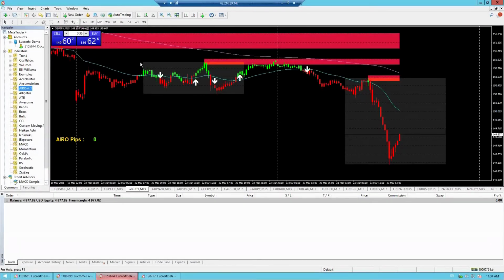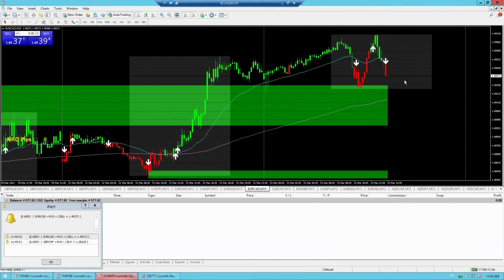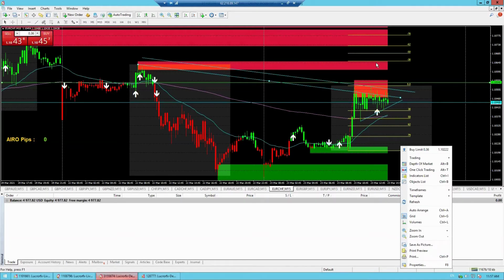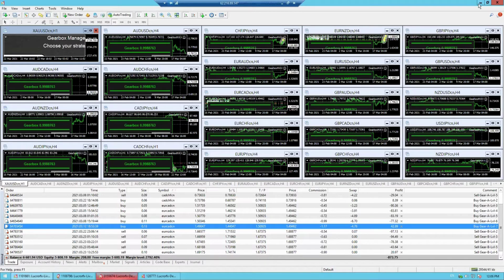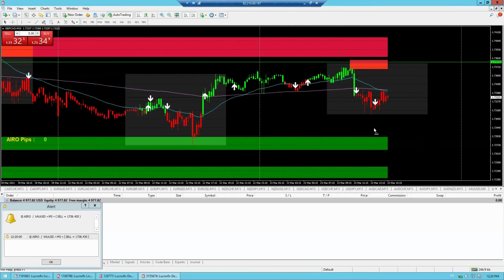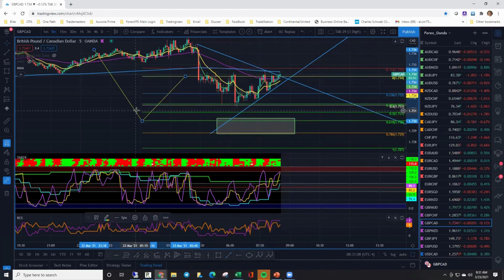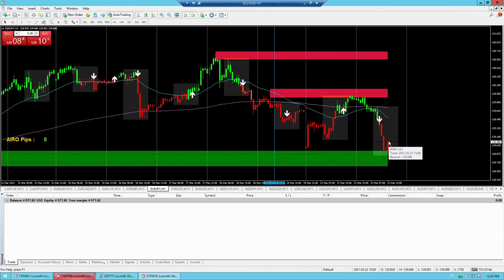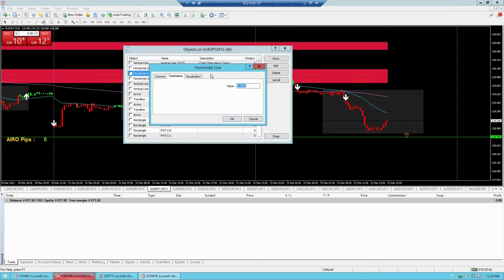March 23, 2021 - Hawkeye Trading Strategy